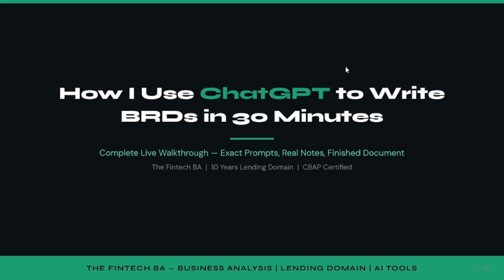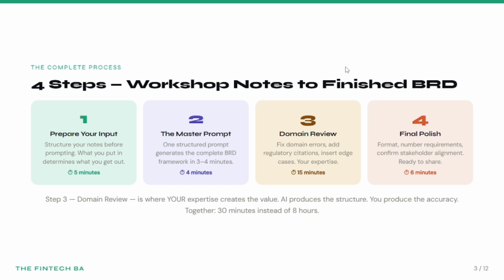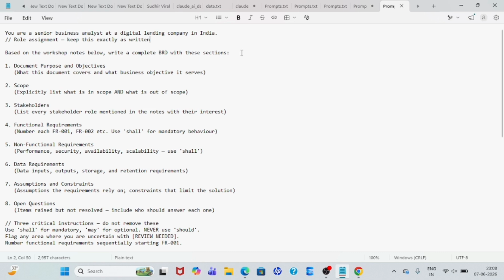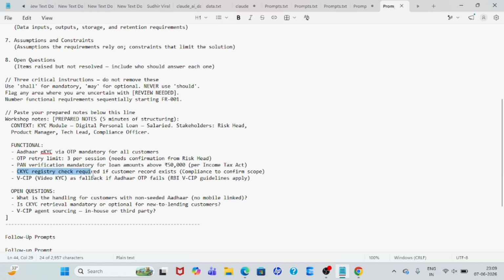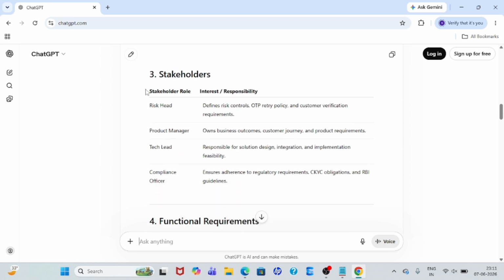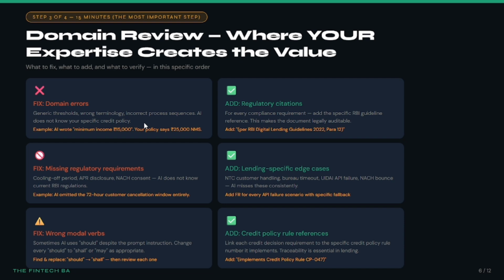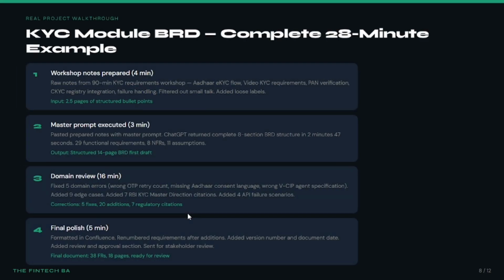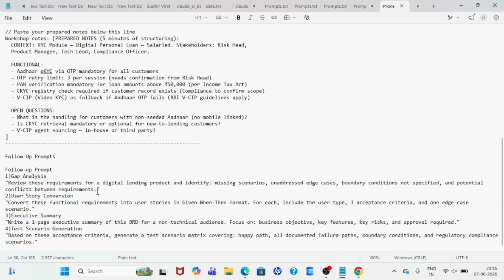How I Use ChatGPT to Write a Complete BRD in 30 Minutes (Real Prompts Inside) — Fintech BA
⏱️ Writing a BRD usually takes Business Analysts 8-12 hours. In this video, I show you exactly how I use ChatGPT to write a complete, professional BRD in just 30 minutes — with the real prompts I actually use, step by step.

Welcome to THE FINTECH BA — the channel built for Business Analysts in fintech, banking, NBFC, and insurance who want real domain knowledge, CBAP guidance, and practical AI workflows that actually work — not theory.

In this video, I'm walking you through my exact ChatGPT workflow for writing Business Requirement Documents (BRDs) — from raw meeting notes to a polished, stakeholder-ready BRD — in under 30 minutes. This is the same process I use in real Fintech and Banking BA projects, and I'm sharing the exact prompts so you can copy and use them today.

Whether you're a fresher BA struggling with BRD formatting, an experienced Business Analyst tired of spending hours on documentation, or simply curious how AI fits into real BA workflows — this video will change how you write BRDs forever.

💡 What you'll learn in this video:
✅ My exact step-by-step ChatGPT workflow for writing BRDs
✅ The real prompts I use — copy-paste ready
✅ How to turn messy meeting notes into a structured BRD instantly
✅ How to make ChatGPT follow YOUR company's BRD template/format
✅ Common mistakes BAs make when using ChatGPT for documentation
✅ How to review & refine AI-generated BRDs before sharing with stakeholders

📌 TIMESTAMPS:
00:00 — Introduction — why BRDs take so long (and how AI fixes it)
[Update with your real timestamps]

📊 KEY INSIGHTS from this video:
→ BRD creation traditionally takes 8-12 hours of focused work for most BAs
→ A structured ChatGPT prompt can turn raw notes into a complete BRD draft in minutes
→ AI doesn't replace your BA judgement — it accelerates the repetitive parts
→ BAs using AI for documentation are reporting significantly faster delivery cycles in 2026

🏦 Why THE FINTECH BA?
10 years of real Lending domain experience, CBAP/CSPO/AAC certified, and hands-on with AI tools in real Fintech BA workflows — practical, tested, and shared honestly.

→ AI tools & prompts for Banking and Fintech BAs
→ Lending domain knowledge — credit systems, KYC, BFSI documentation
→ CBAP / CSPO / AAC preparation & BA career growth

💬 Have you tried using ChatGPT for BRDs yet? What's been your experience — good or bad?